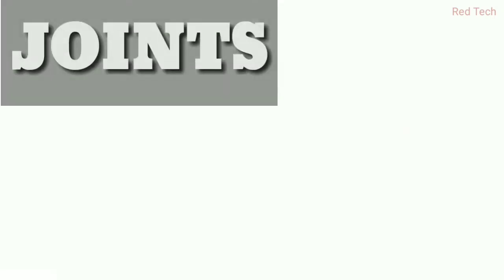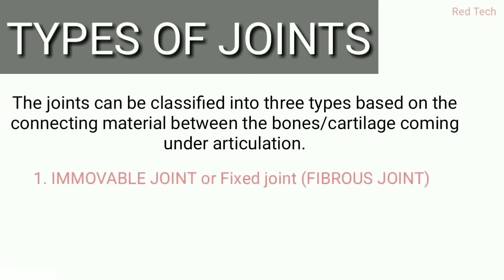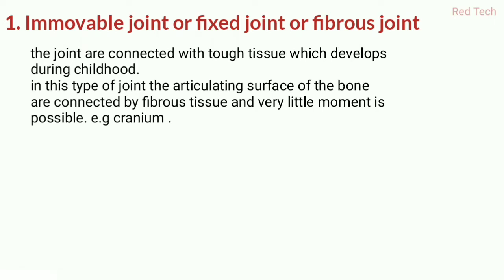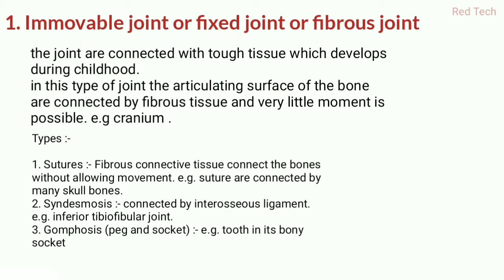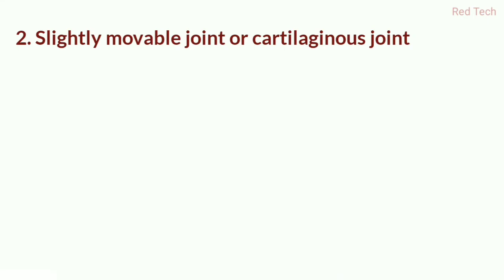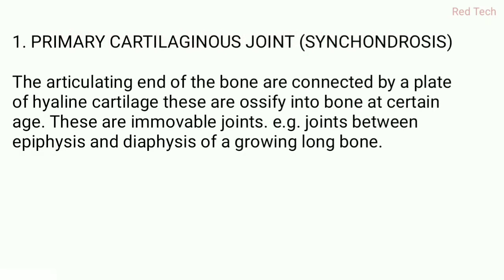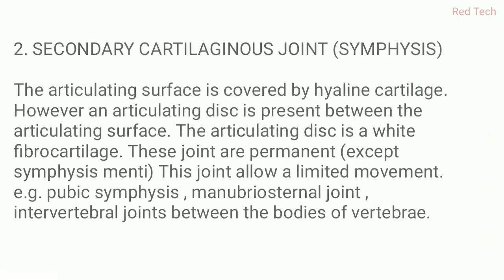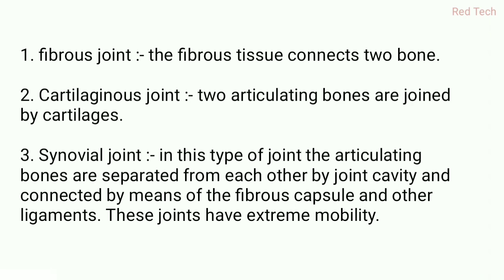ANATOMY | JOINTS | TYPES OF JOINTS | FIBROUS JOINTS | CARTILAGINOUS JOINTS | ENGLISH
This video representation is all about joints and it's types in which fibrous and cartilaginous tissue is well explained.

Join the telegram group for topic wise MCQ questions.